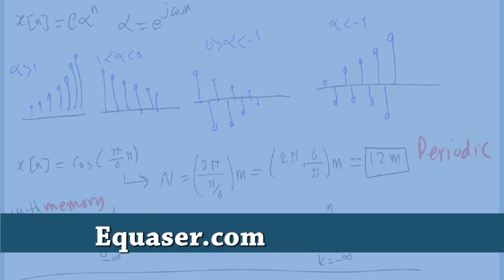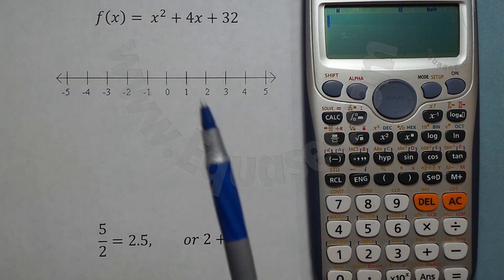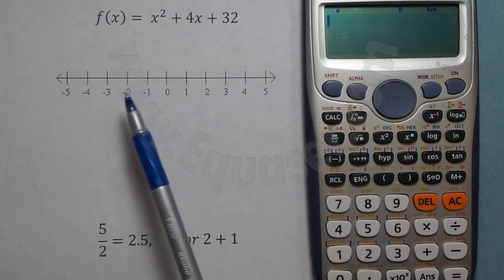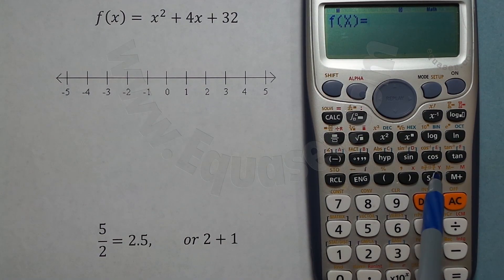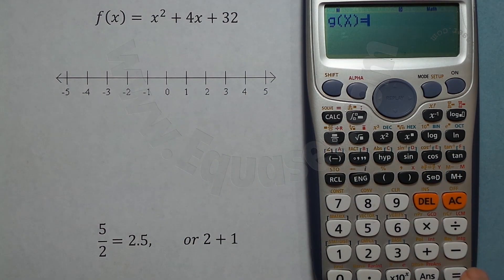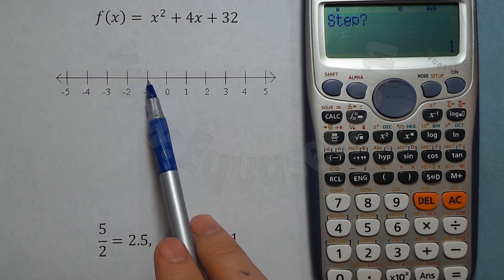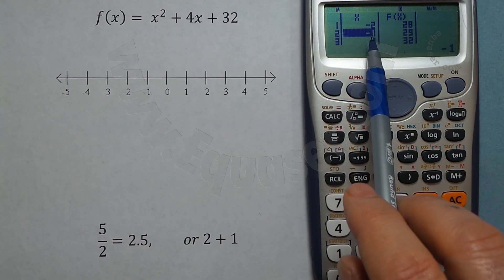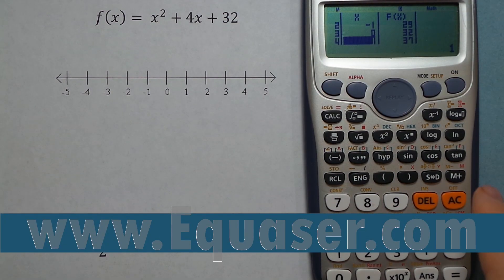Casio Fx-115es, Fx-991es Plus Generate Table of values for 2 functions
Generate table of values with Casio FX-115es, FX-991es plus.

Purchase Casio FX-991ES Plus calculator from Amazon